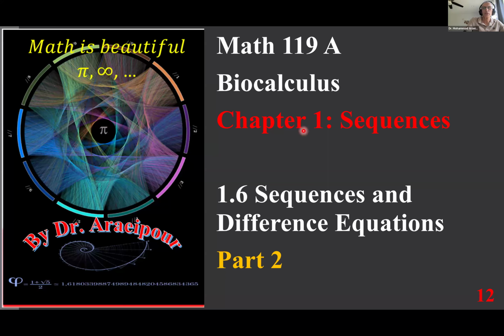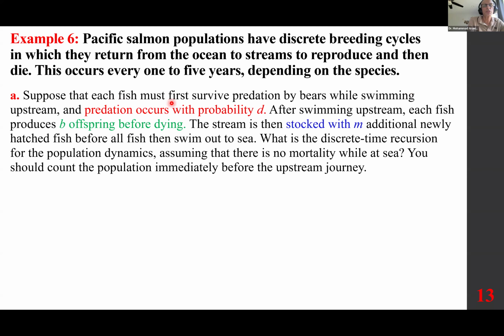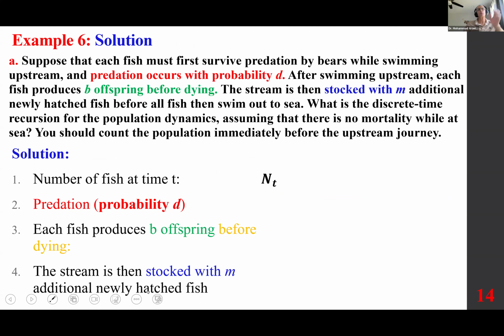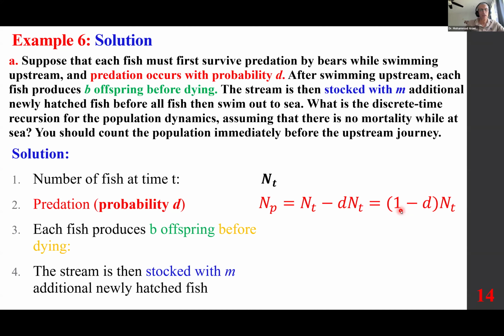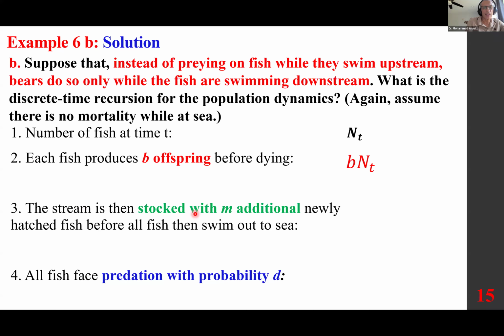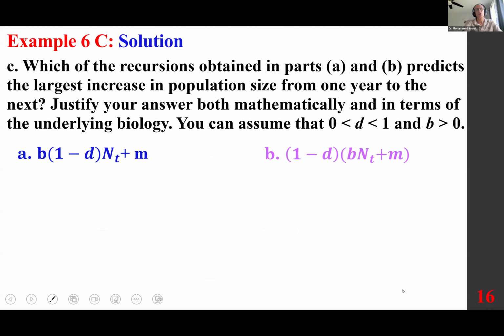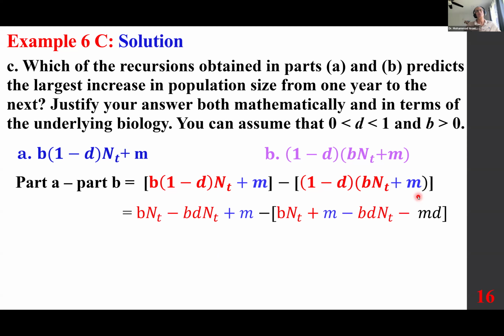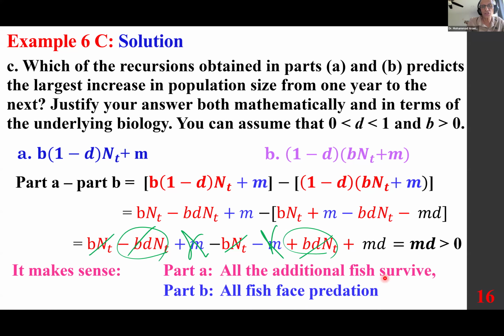2026 Spring Section 1.6 Part 2 Sequences and Difference Equations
2026 Spring Section 1.6 Part 2 Sequences and Difference Equations